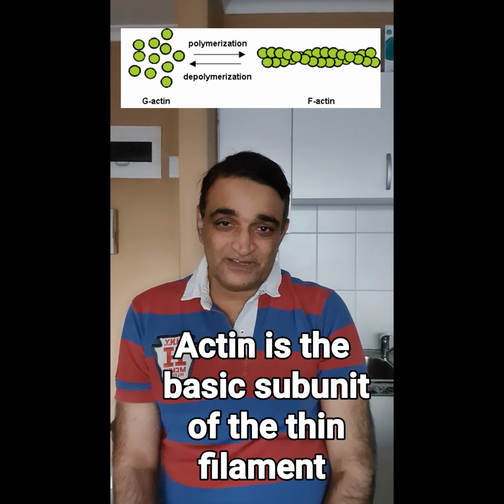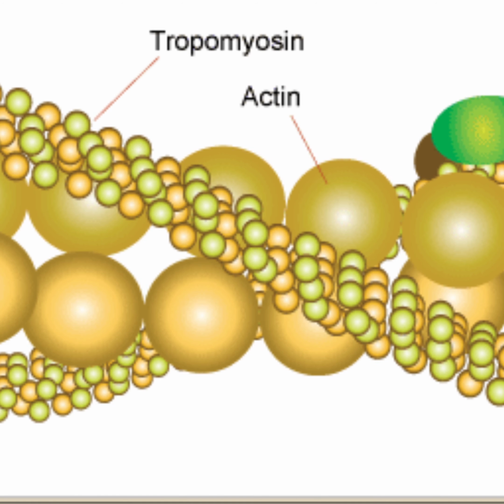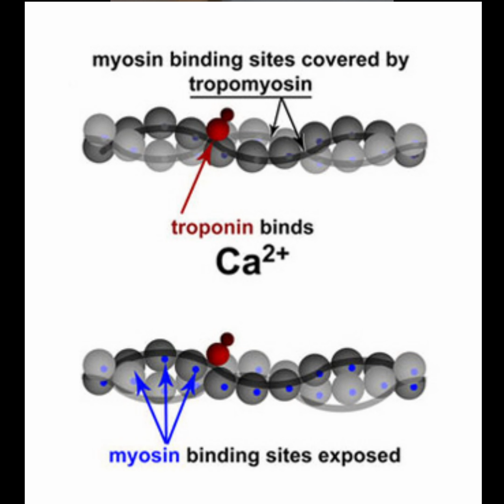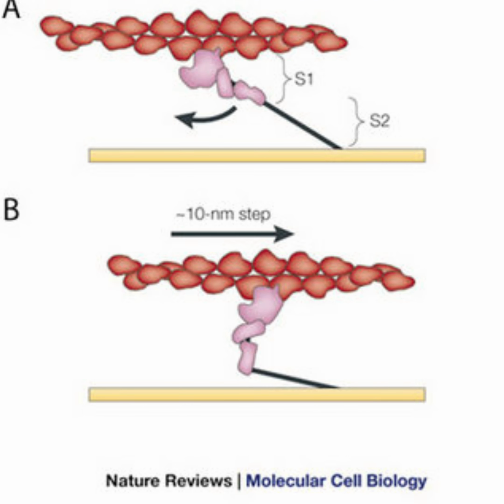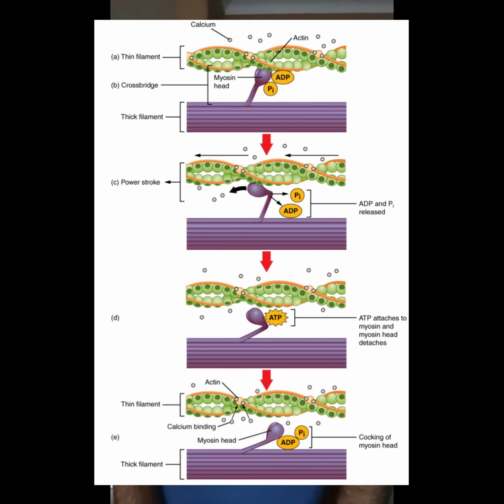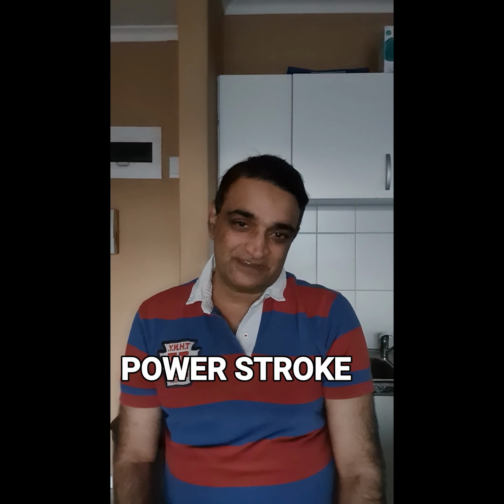28 November 2020